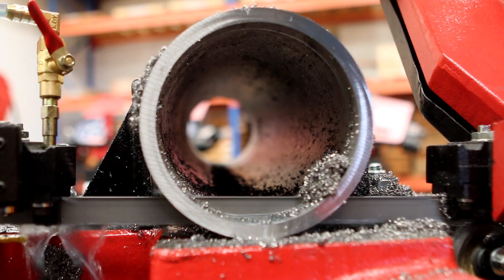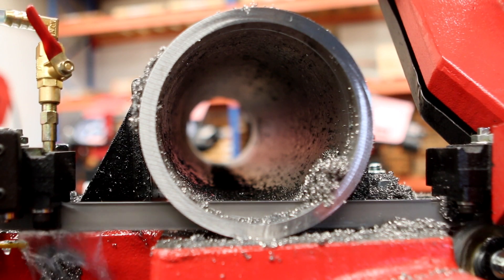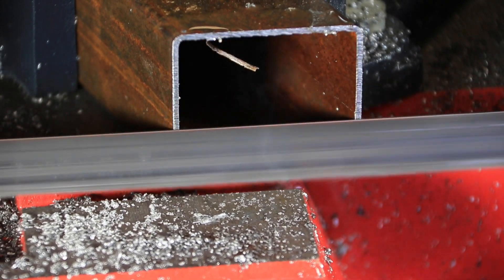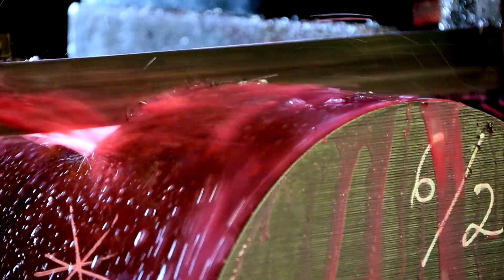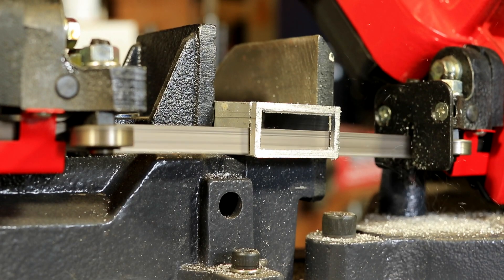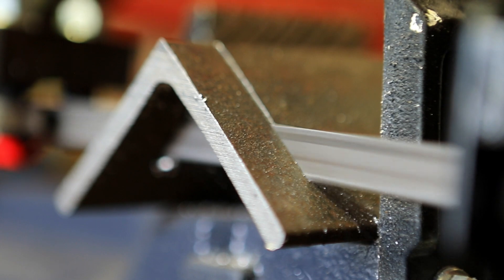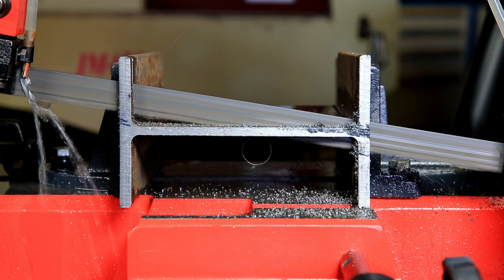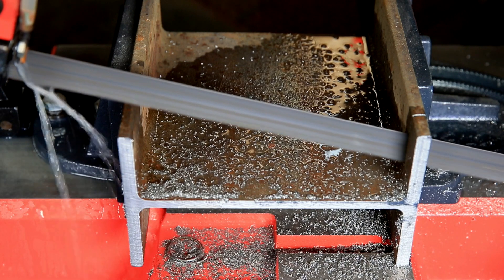Sawblade.com Tech Tip on tooth selection for bandsaw blades.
How to select the proper teeth for your Band Saw Blade. For the thinner and smaller material the finner the tooth pitch. For thicker and larger material the more coarse the tooth pitch. The proper gullet size is important also for effective chip removal.

Our metal cutting band saw blades are an excellent choice for cutting a variety of all shapes and sizes of Steel; the progressive positive rake tooth pattern has a design to reduce noise, vibration and chatter, giving you a quitter sawing operation and extending blade life. Resulting in a lower cost per cut. Most people cutting material use the Q501 IC band since it is the most versatile bandsaw blade.

Our wood cutting band saw blades are an excellent choice for cutting a variety of all types of wood, plastic, and sizes of Steel. The precision ground tooth and layered heat treated tooth pattern is designed to give you extended blade life. The blades are available in both Flex back Carbon and Hard Back Carbon steel in widths from 1/8″ to 2″. When you’re looking for an economical quality blade, the Q Series Carbon Band Saw Blades are just what you’re looking for.

The spring-tempered back, provides increased strength, that allows greater tension to be applied; improving blade rigidity for straighter, more accurate cuts.

Sawblade.com has a speed and feed calculator to help you determine what the best tooth pitch and the correct blade speed based on the material you are cutting.